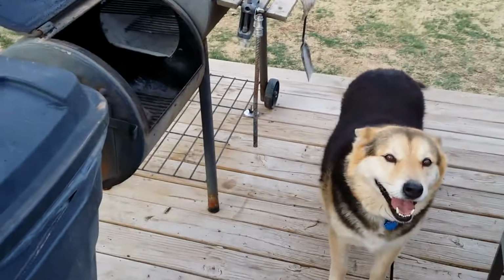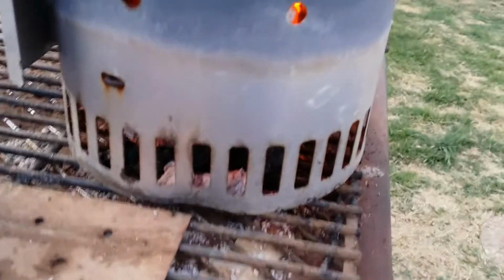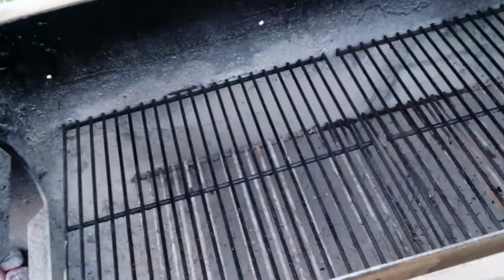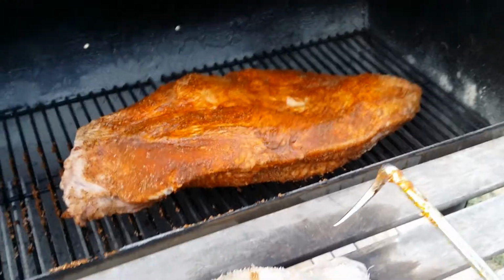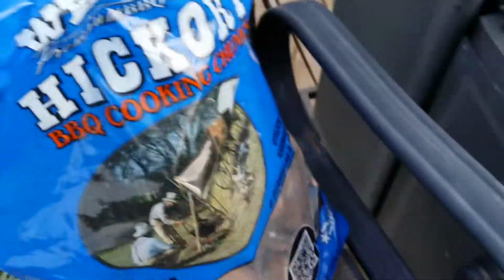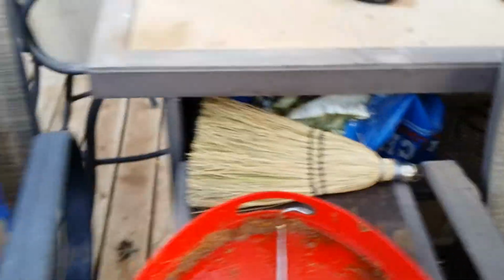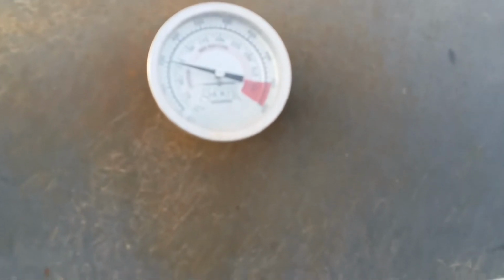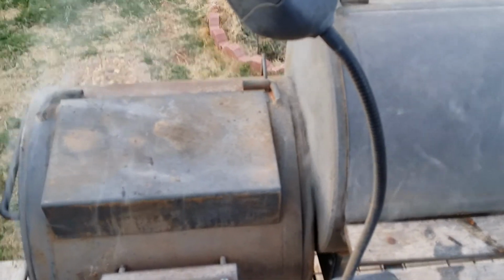The right tool for the job. V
The right smoker for the right piece of meat.